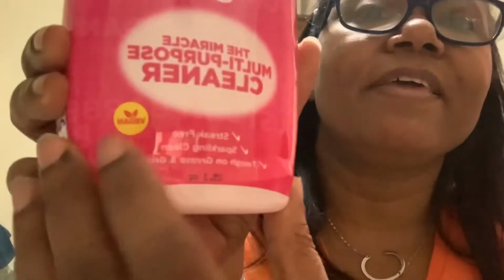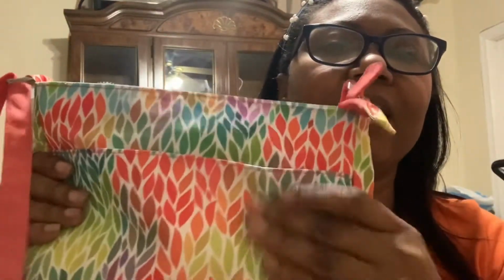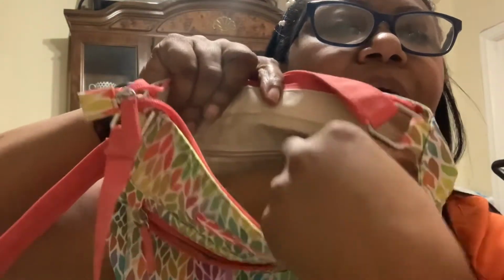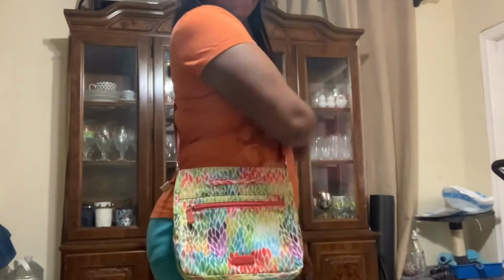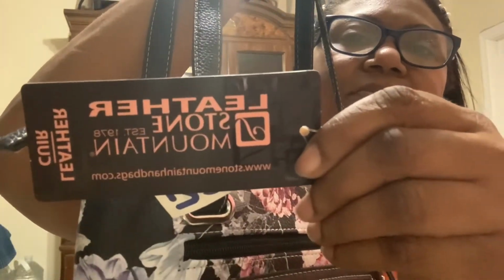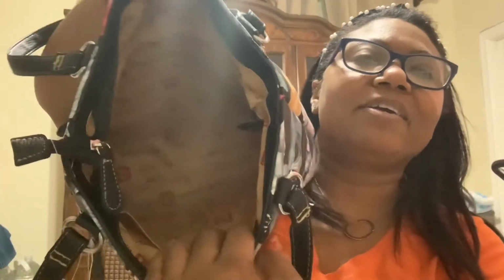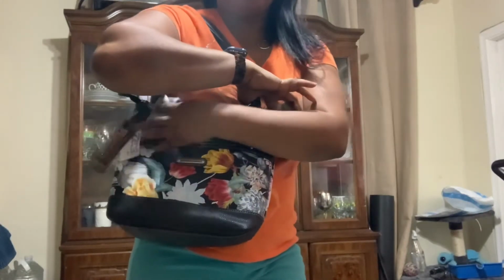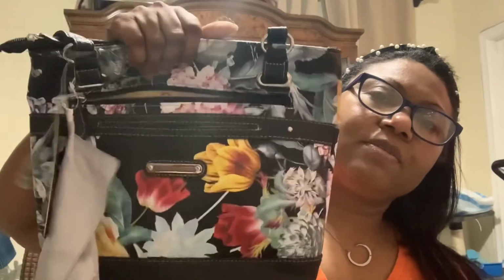Colet’s Corner| Ross Handbag Haul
😜 I went to Ross today to get supplies for my van and cleaning stuff. I walked out with more than cleaning supplies.

Stone Mountain Handbag and a Multi Sac cross body.

I spent my own money.

Colet